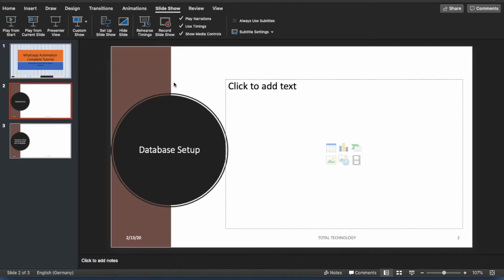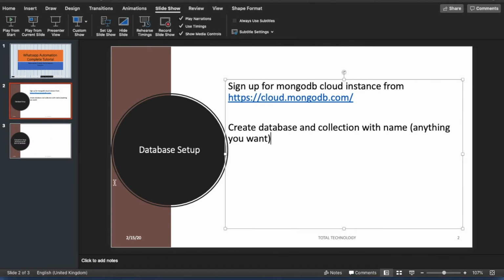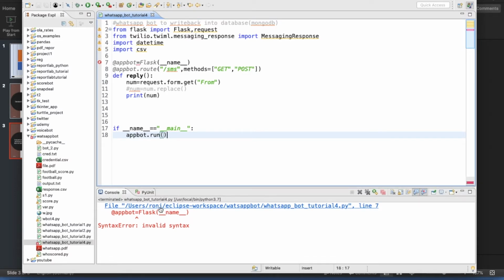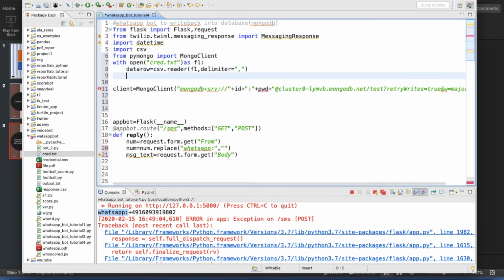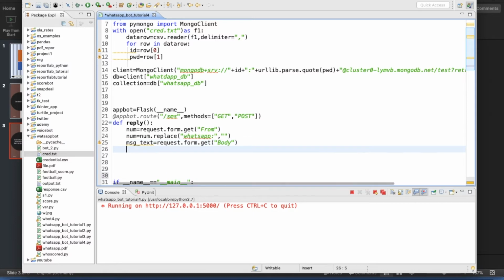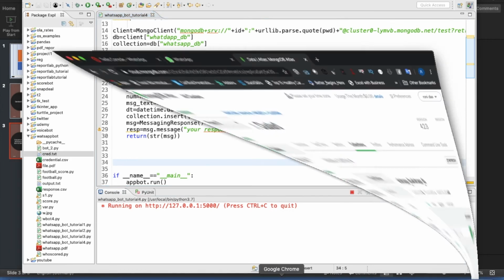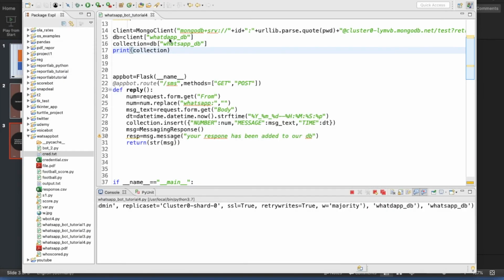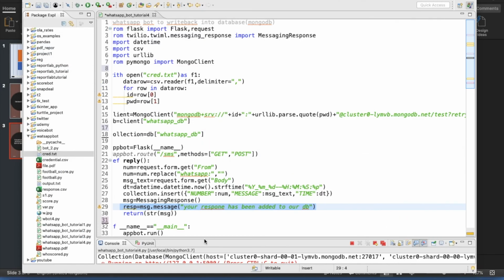Whatsapp Bot|Whatsapp Bot Using Python|Whatsapp Twilio Bot To Write Into DB|Part:4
whatsapp bot
twilio python
Whatsapp automation